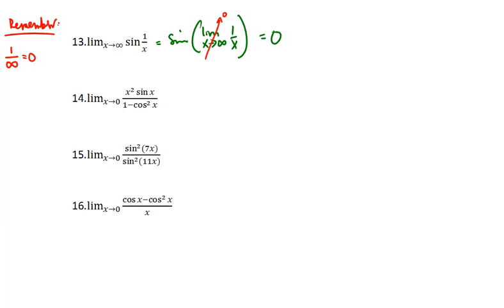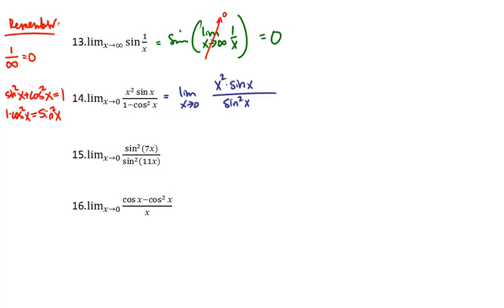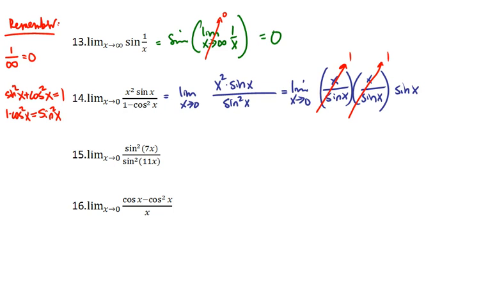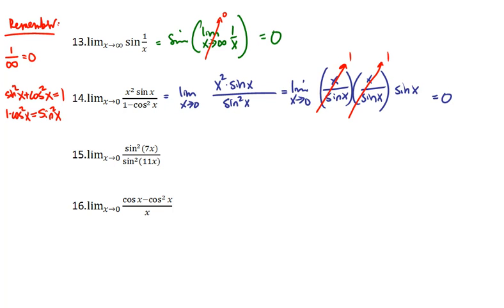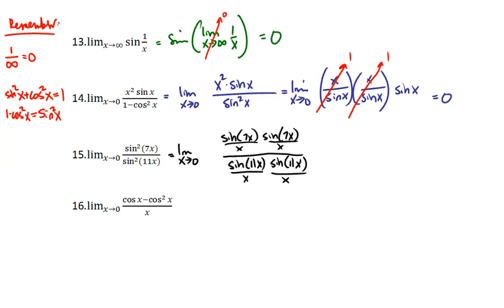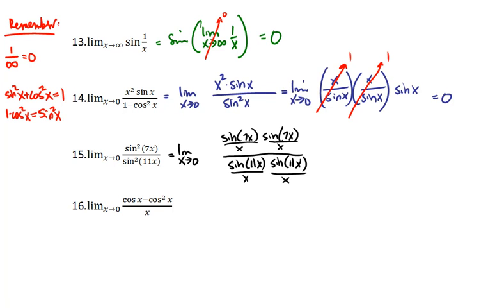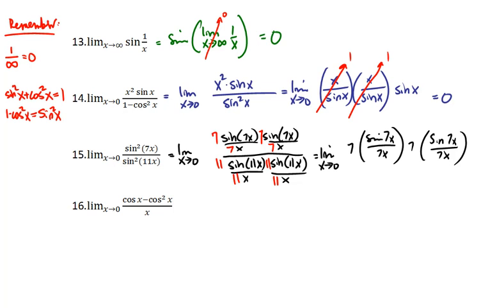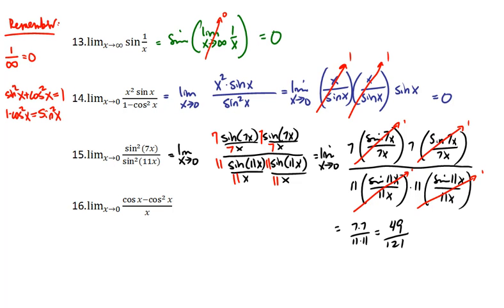Limits Review 1 05 (#13-16)